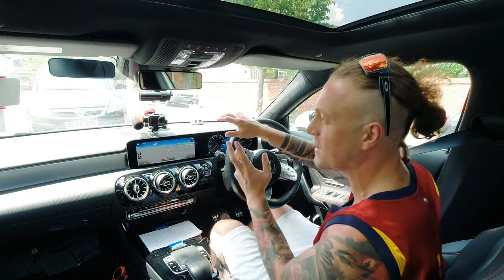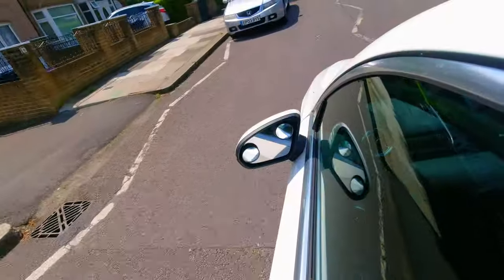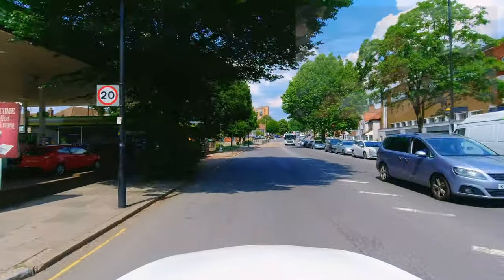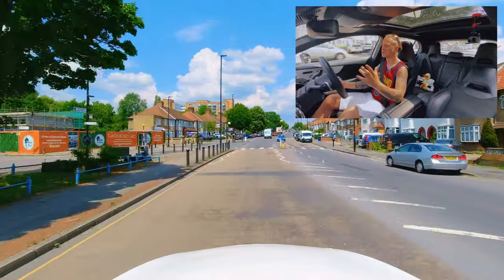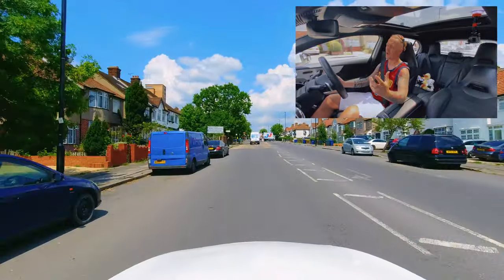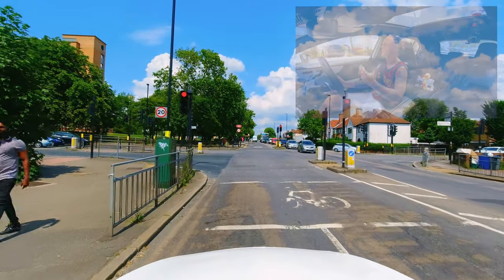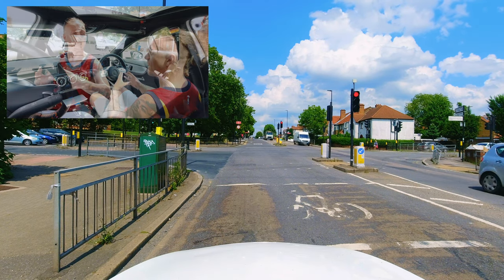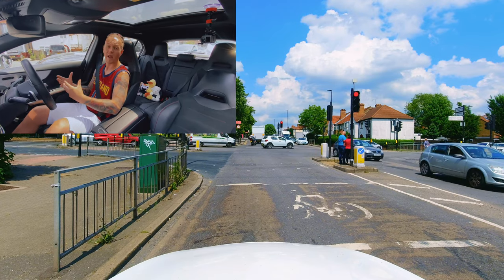9 Response To Signs - Road Markings Top 10 Reasons For Failing Driving Test uk 2020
This Video Explains how not to fail the Driving Test for 9 Response To Signs - Road Markings Top 10 Reasons For Failing Driving Test uk 2020

2daypass I here to take the stress and boredom from monotonous regular once a week lessons.